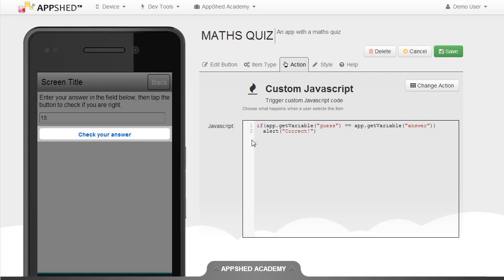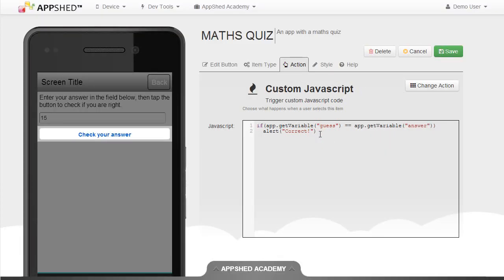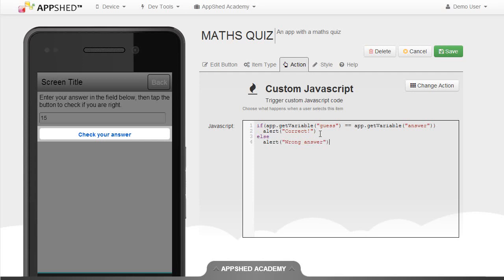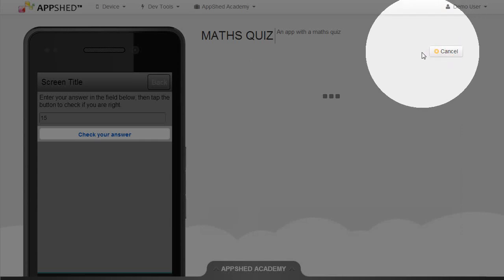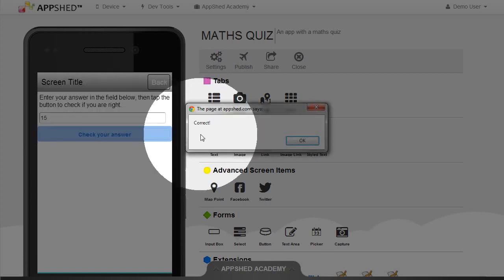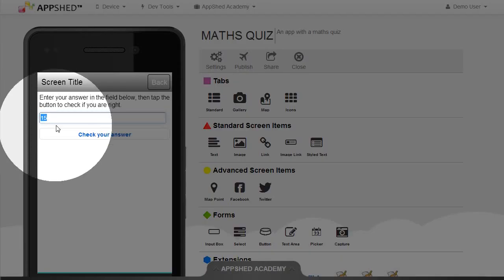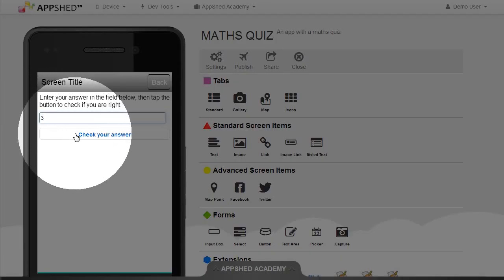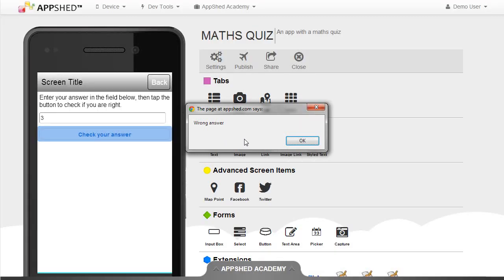n Check users guess step 4